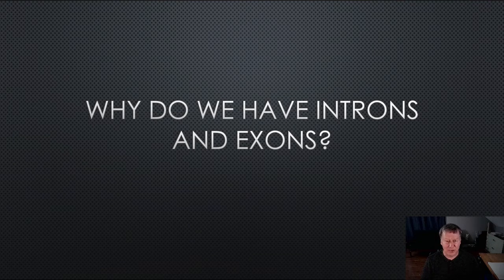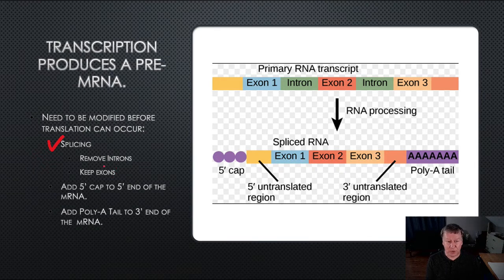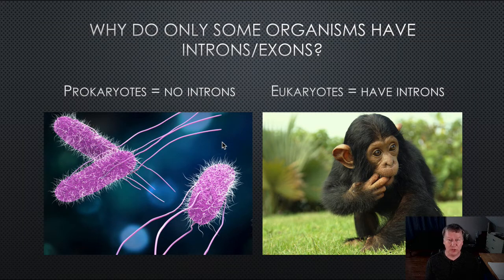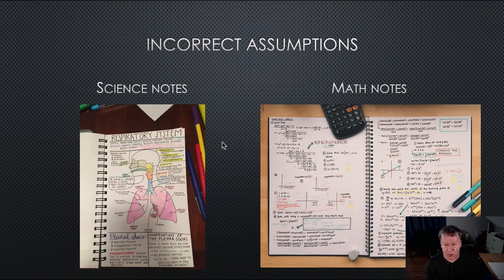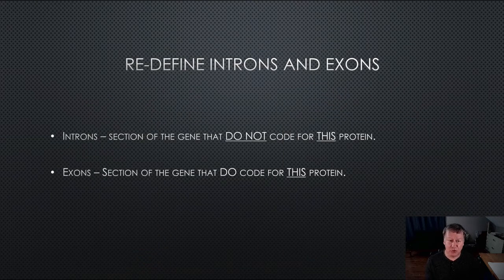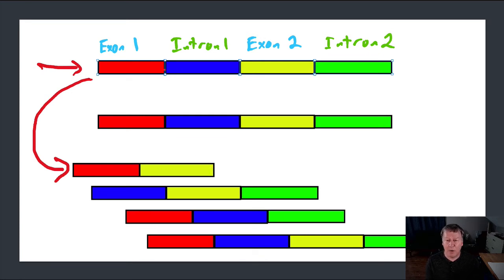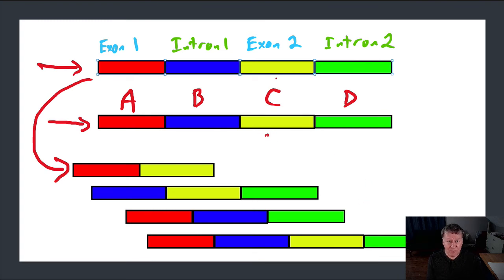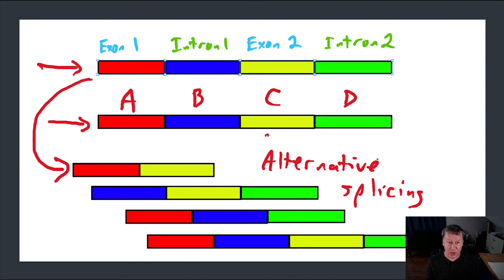Why do we have introns and exons?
A closer look into why some organisms have introns and exons while others do not.  This video is for AP Biology students seeking to understand the benefit of introns.